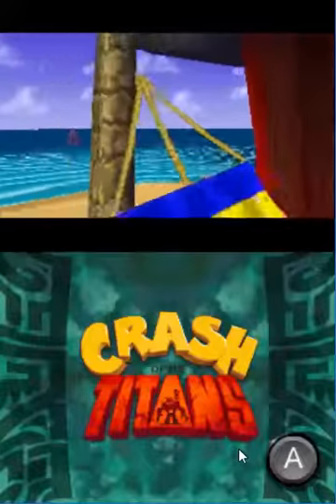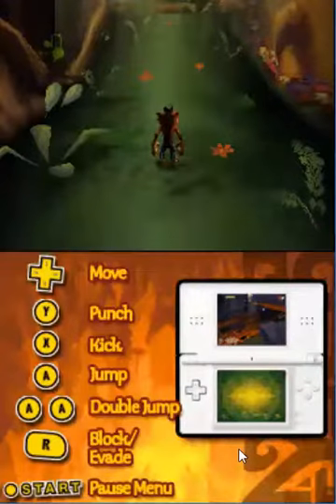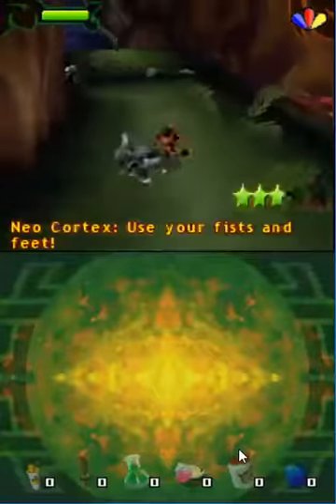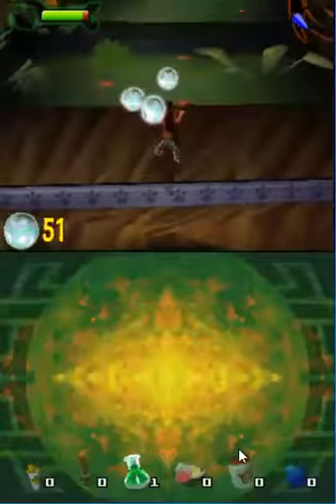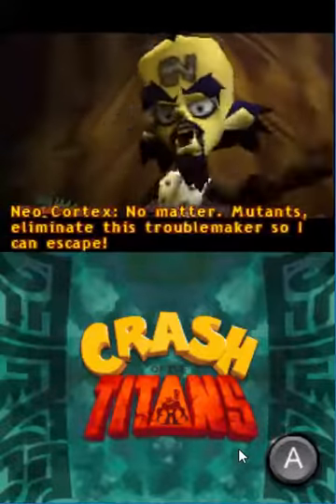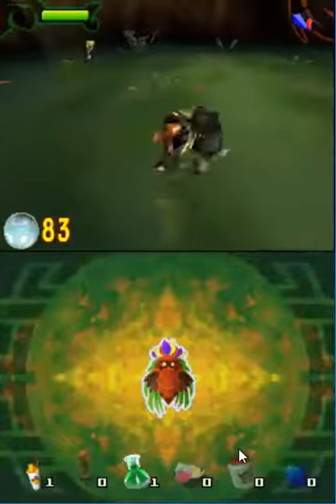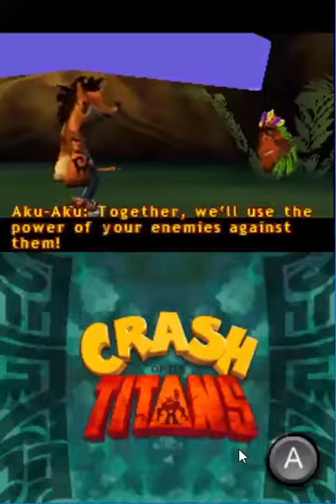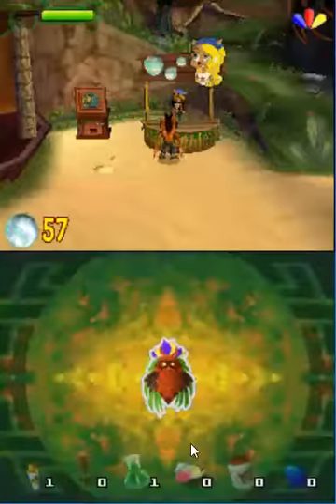CRASH OF THE TITANS WALKTHROUGH PART 1 (Nintendo DS)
Hey, what's going on YouTube welcome back here ! I'm back know and will be making walkthroughs again. In this walkthrough I will start a new game, battle mutant animals, and save Aku-Aku in order to foil Neo Cortex's plans.